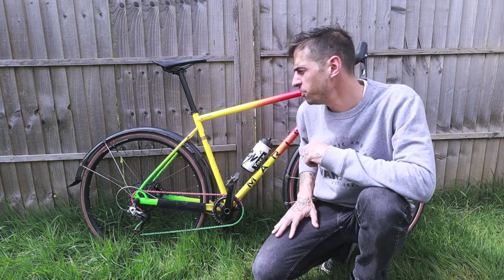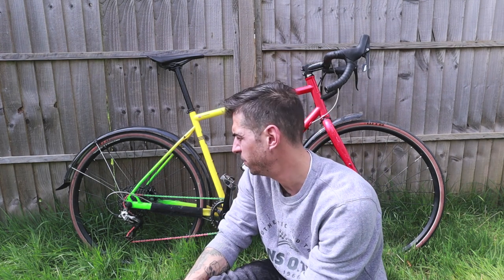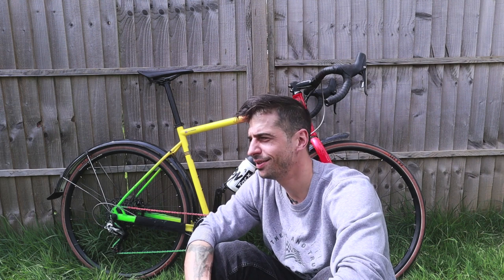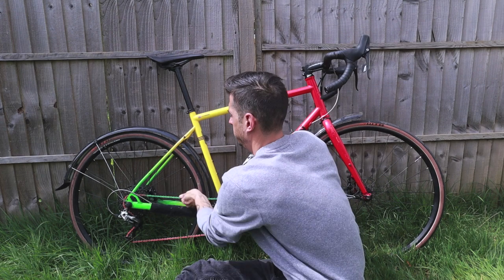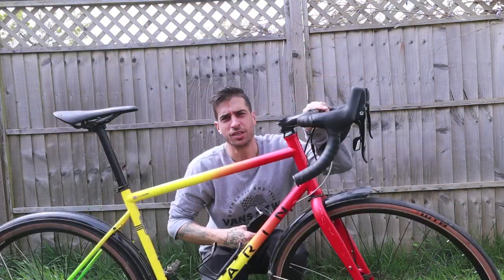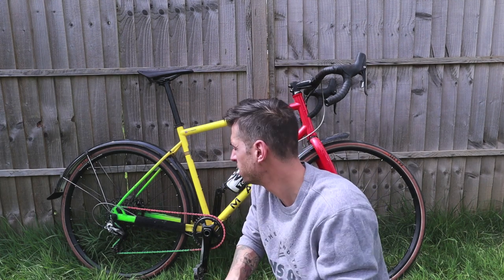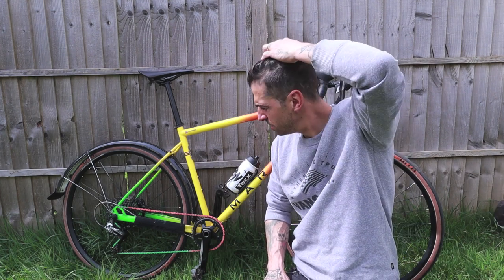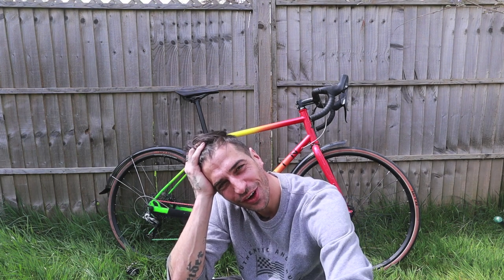Marin Four Corners Elite Long Term Review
Hello, welcome back! I am often asked about my Marin Four Corners Elite so I figured that after riding and abusing it for the past couple of years it is time for a long term review. Hope you find this informative.